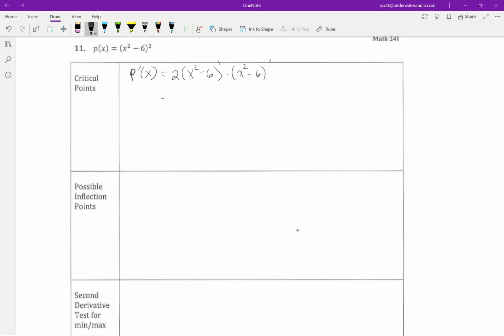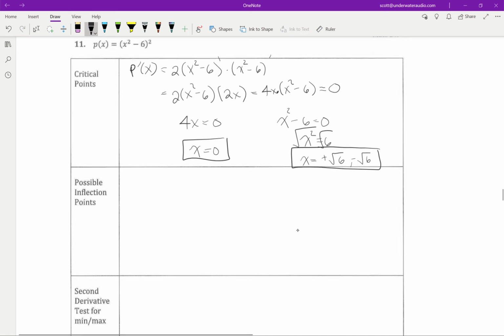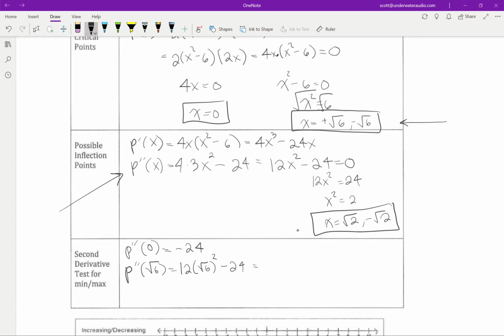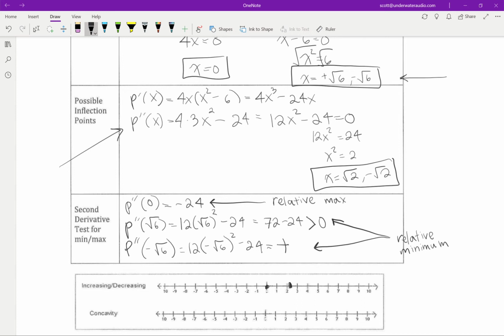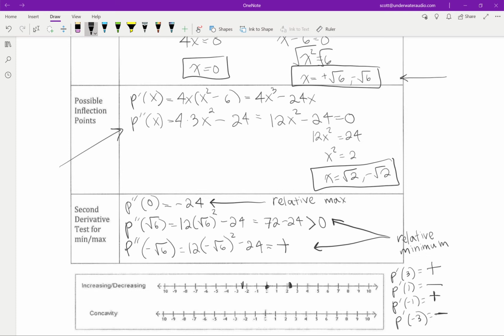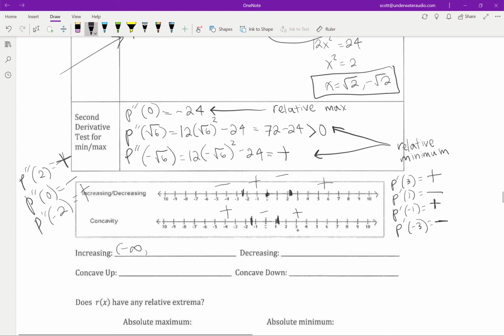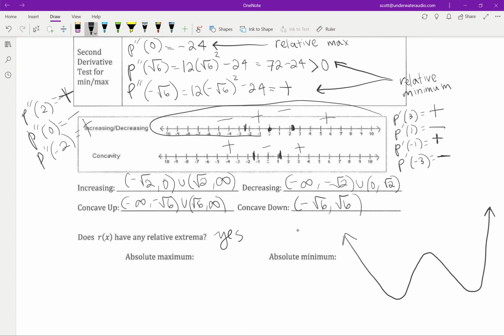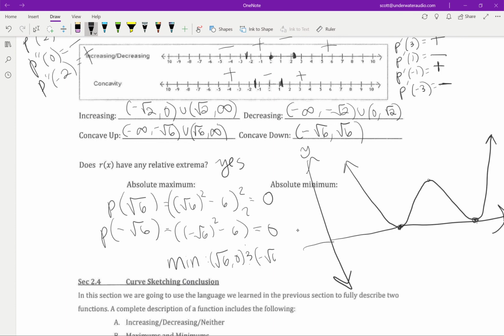Section 2.3 (Part 10)